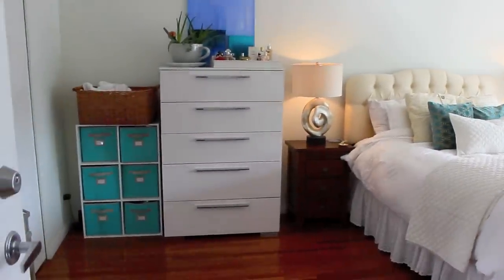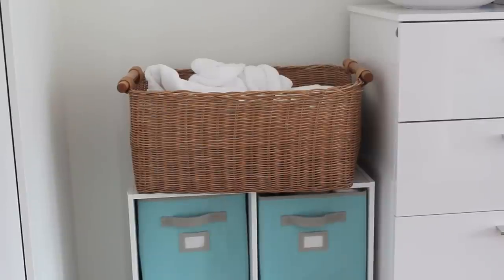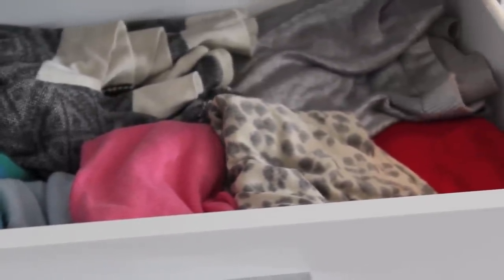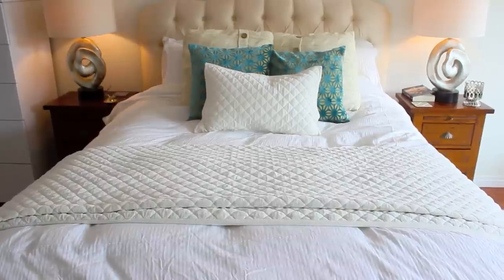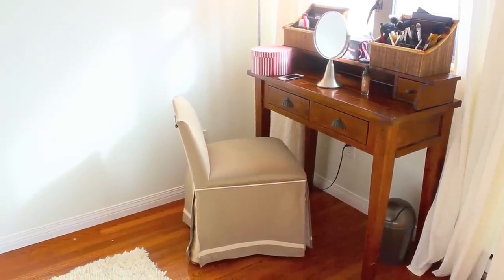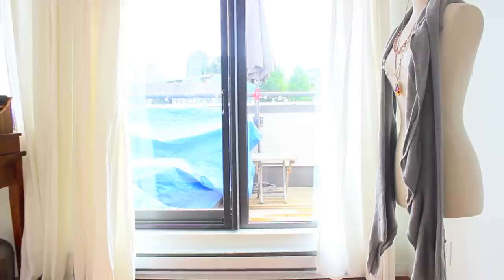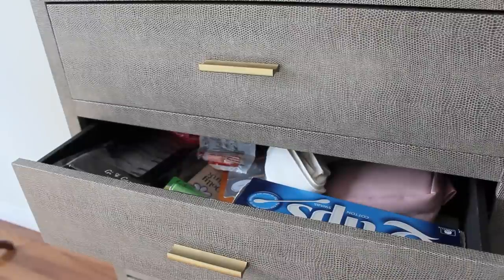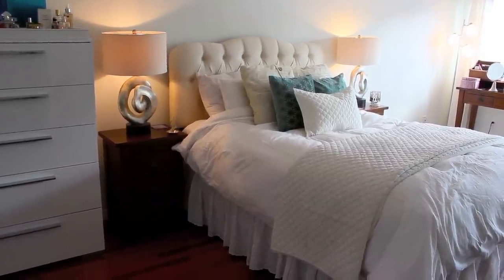• Room Tour! •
Tour of my new bedroom, including my vanity, makeup collection, filming setup and cozy decor!